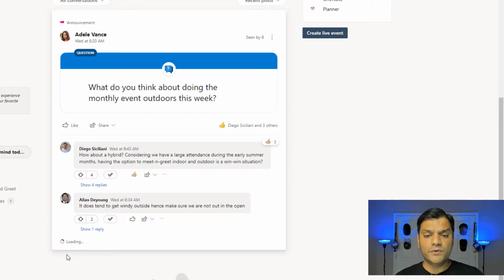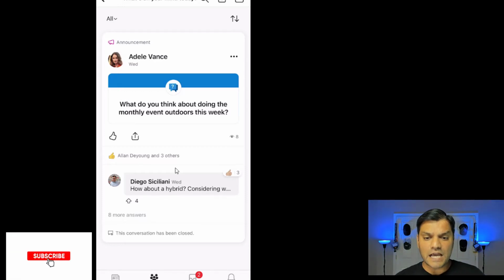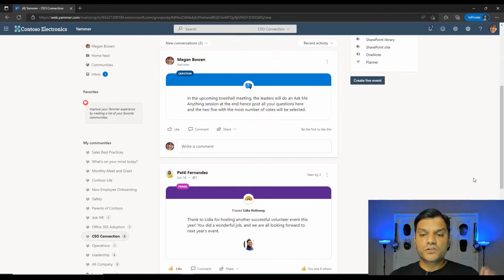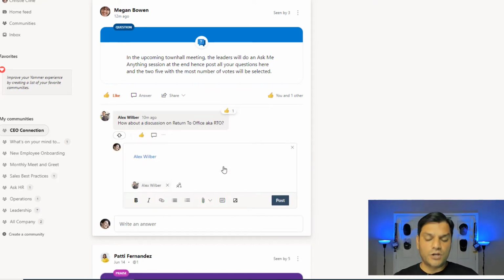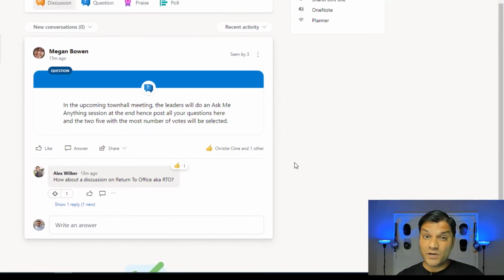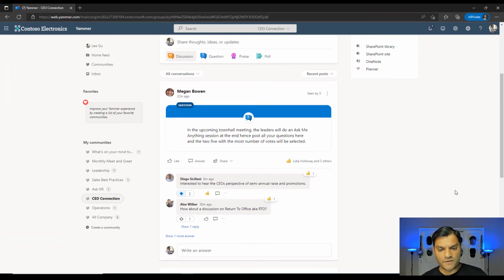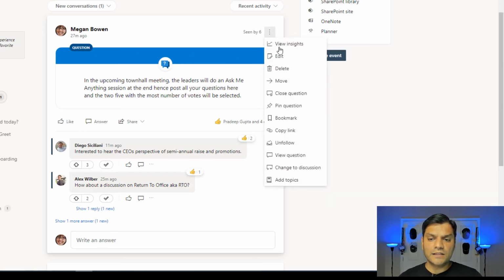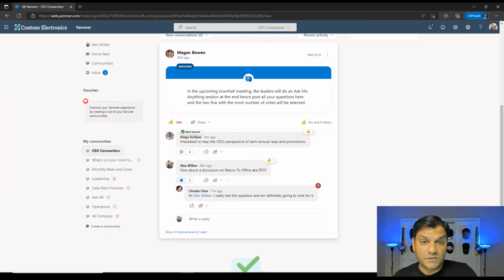Upvote Answers in Yammer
Hey Everyone,
In this video, we'll deep-dive in the upvote answers feature that released in Yammer Enterprise in March 2022. This was a feature that was announced in the November 2021 Microsoft Ignite event.

Community members can upvote a response if it’s a helpful or useful contribution to the question. Anyone can view who voted for each reply. You can only vote for a reply once, but you can vote on more than one reply.  The more votes an answer receives, the higher it’ll go in the conversation. This saves you time by being able to quickly scan for information without having to scroll through answers to find the most useful response.

0:00 Introduction
0:37 Announcement of the new feature
1:17 Scenario #1 - Existing question
5:05  Mobile view
6:13 Scenario #2 - Build a new question
20:28 Conclusion